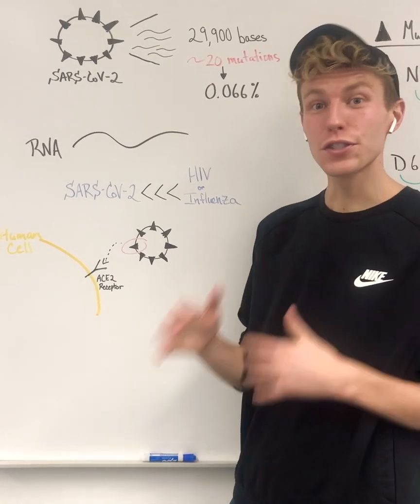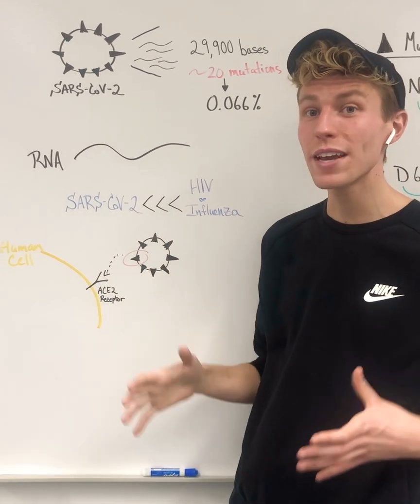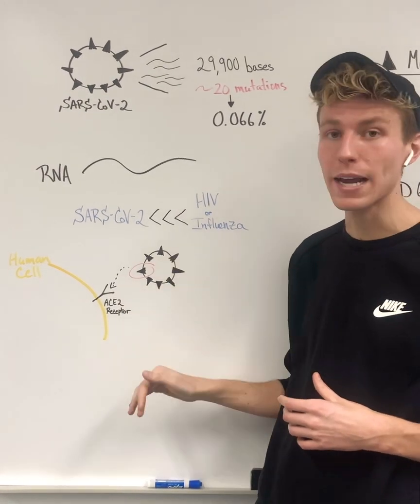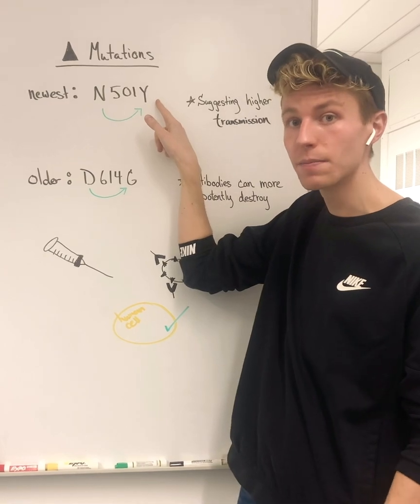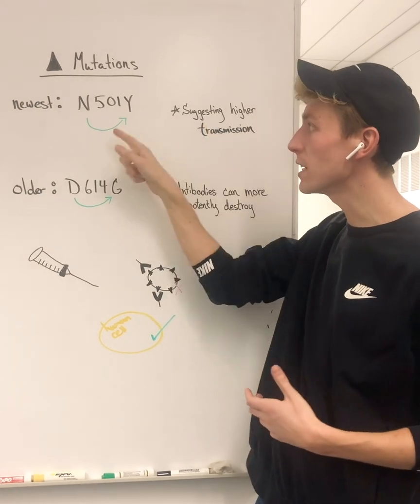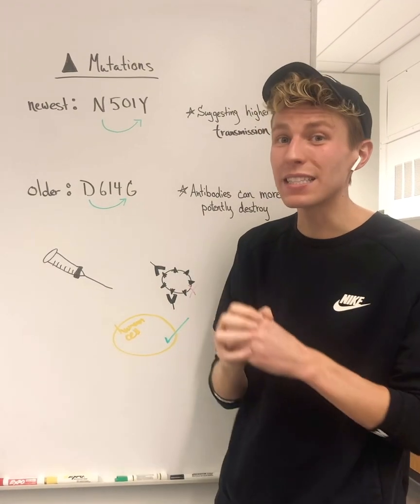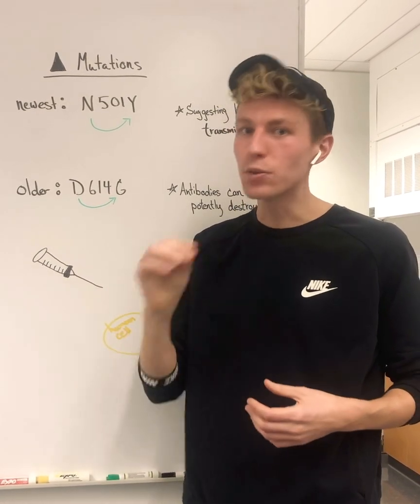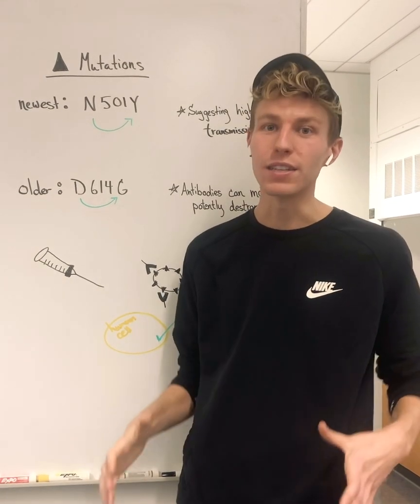SARS-CoV-2 Mutations & mRNA Vaccine Efficacy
Here I give an overview of what we currently know about the mutations of SARS-CoV-2. Please reference the other videos to understand the mRNA technology and the immune response. I do use some technical terms, please find them defined below.

(technical terms: ACE2 Receptor = protein found on cell membrane. Amino Acid = basic building block for proteins, 20 standard forms. Pathogen = microorganism that can cause disease.)
*forgot to mention that each amino acid also has a one letter code, used in describing the mutations.

Huge shoutout to an awesome scientist & friend Mariela Nunez for sporadically taking the time to film this with absolutely no notice!